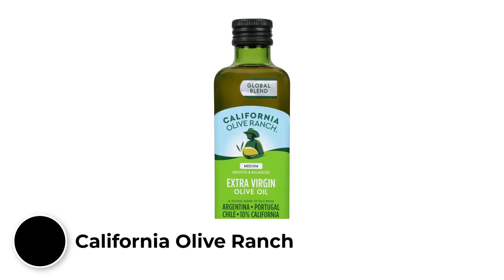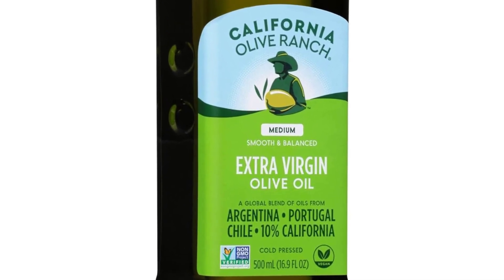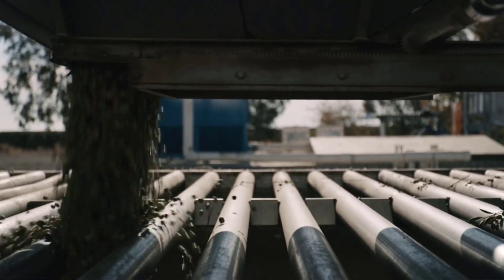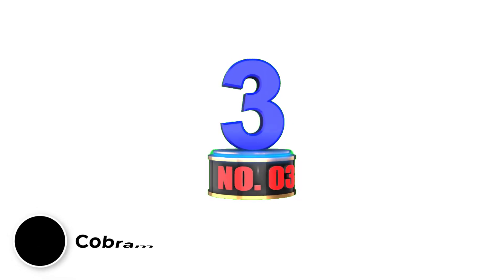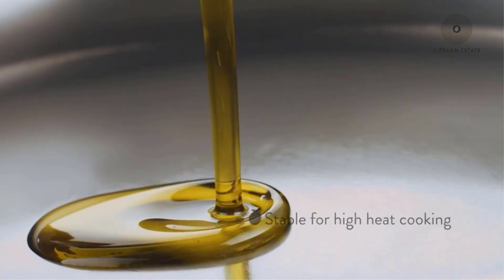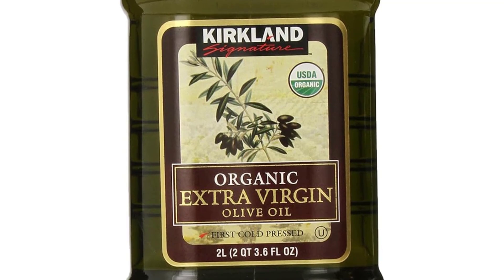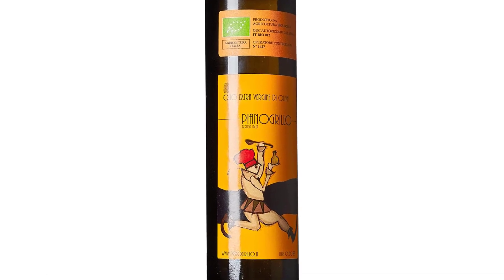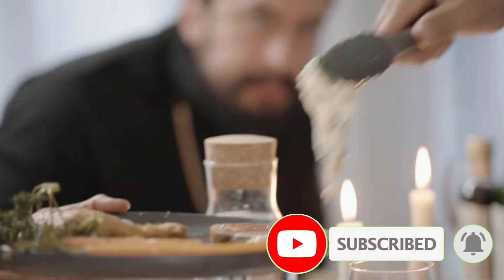Top 5 Best Extra Virgin Olive Oil Review in 2024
There are many products available for "Best Extra Virgin Olive Oil" to choose from, each with different features, benefits, and prices. To help you make an informed decision, I've done extensive research, read tons of reviews, and compiled a list of the "Best Extra Virgin Olive Oil" from reputed brands.

California Olive Ranch Extra Virgin Olive Oil

Iliada Extra Virgin Olive Oil

Cobram Estate Extra Virgin Olive Oil

Kirkland Organic Extra Virgin Olive Oil

Pianogrillo Farm Extra Virgin Olive Oil

Hey guys in this video we are going to be checking out the best product. You Can Buy It Right Now. We Made This List Based On Our Personal Opinions and hours of research & we have listed them based on the type of features and Prices. We have included options for every type of user so whether you are looking for the best budget.